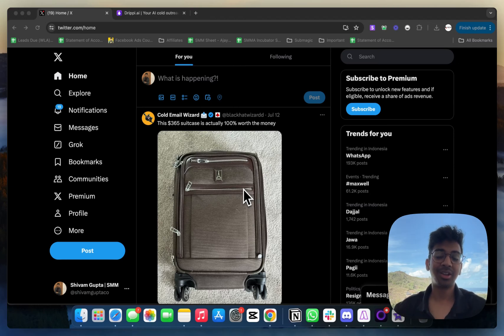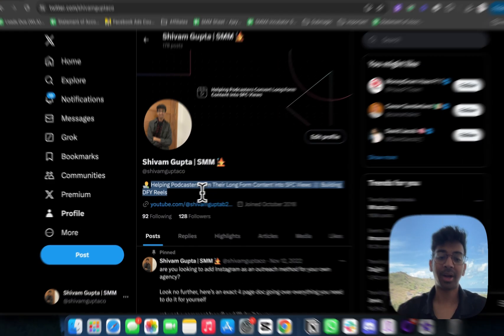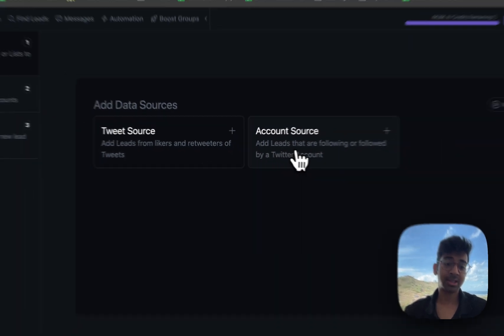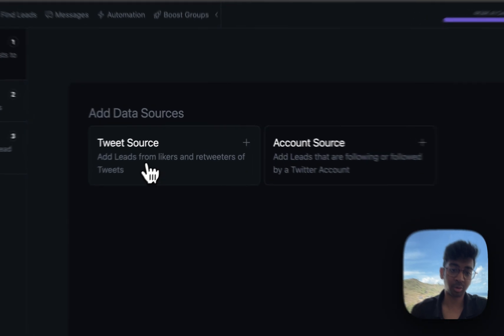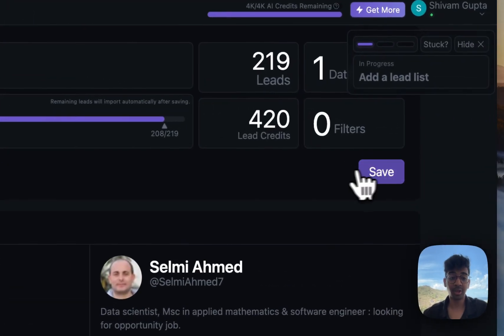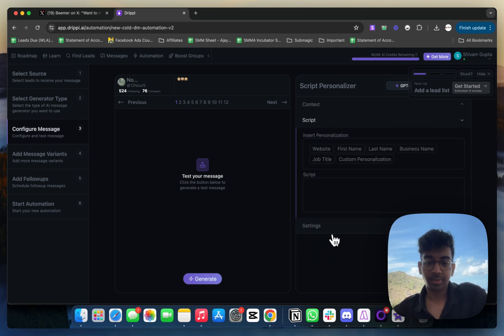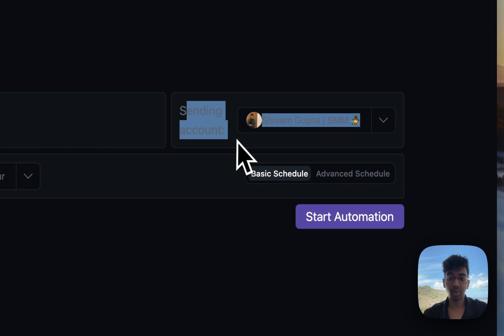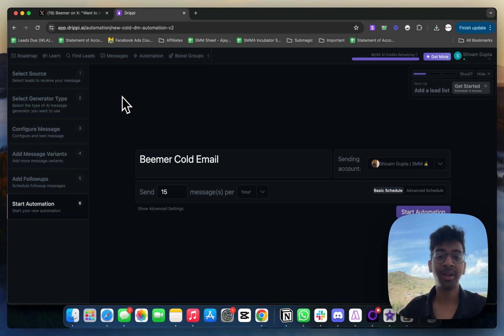Send 10,000+ DM's on Twitter Using This Tool | Drippi.ai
Transform your Twitter Outreach with this one tool - you will be amazed at how easy it is to setup this system and start closing clients.